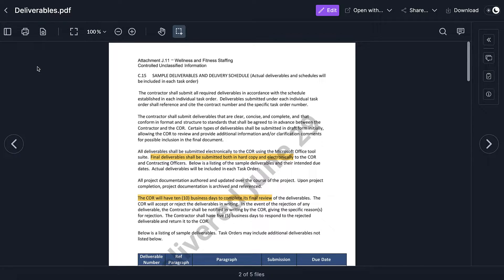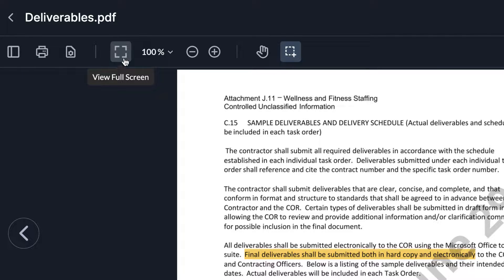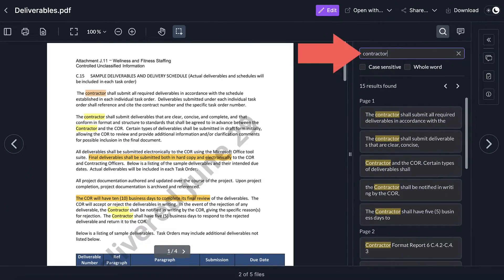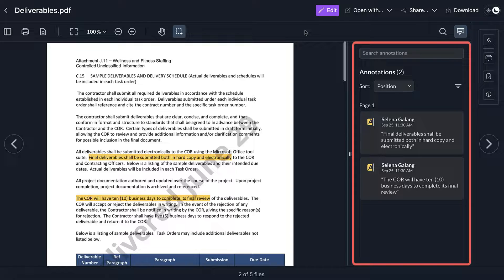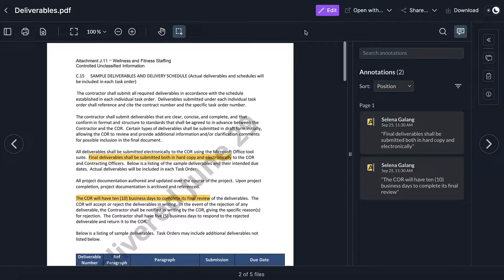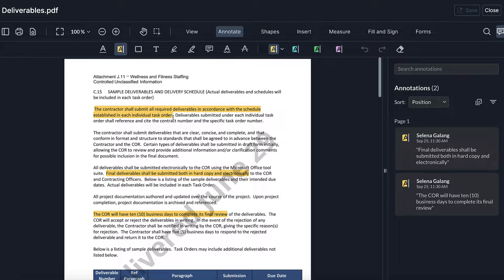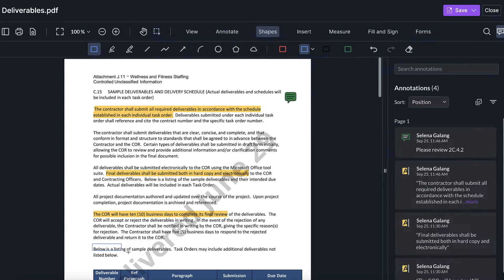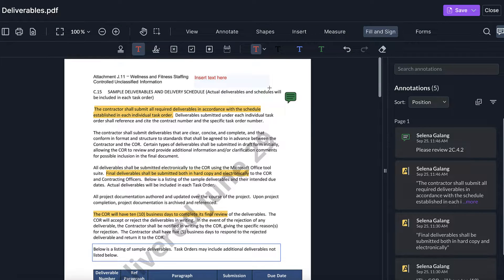PDF Viewer and Editor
Egnyte’s PDF Viewer and Editor allows you rich previewing and annotation functionality for your PDFs directly from the Egnyte Web UI.
- From the file preview, adjust your view using the toolbar and perform actions like printing, viewing the PDF in full screen, zooming, and searching text.
- Use the Annotations Panel to view any existing annotations currently added to the PDF.
- To add new annotations, simply select Edit in the top right corner and choose from highlights, sticky notes, shapes, signatures, text boxes, and much more!
Get the most out of your PDF files with Egnyte’s PDF Viewer and Editor!